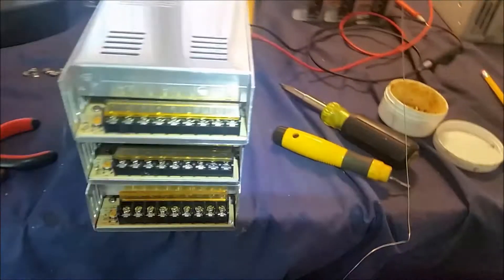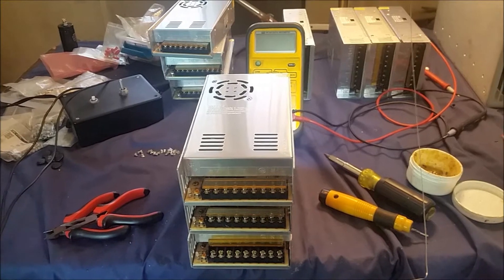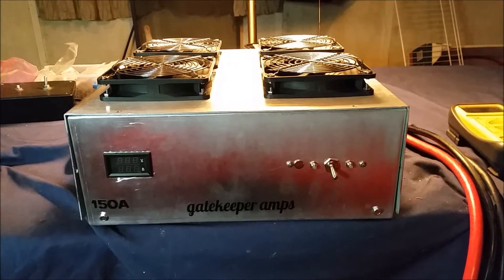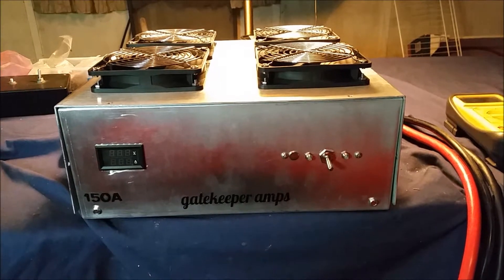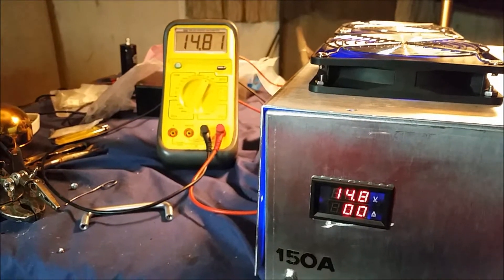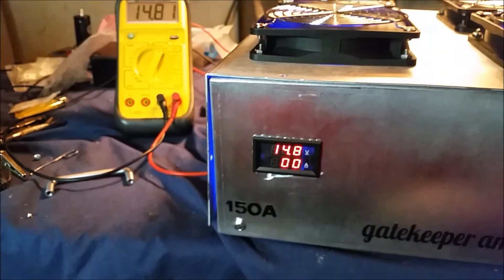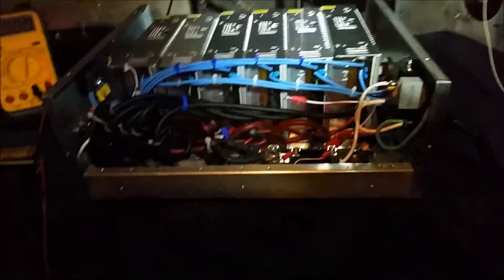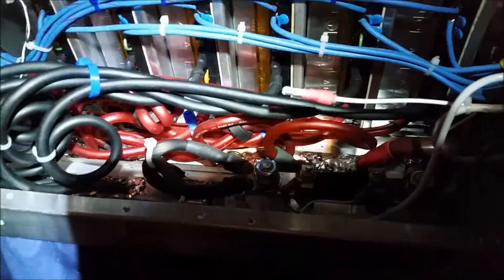GateKeeper Built 150A Switching Supply For RF Amplifier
Sorry for the wait man, it is crazy how time can pass by, I know you waited a while on this brother and I thank you for hanging on there with me.